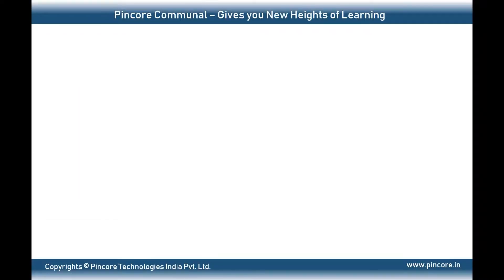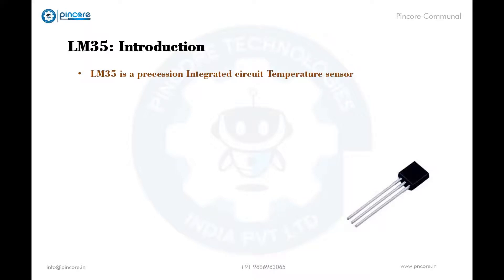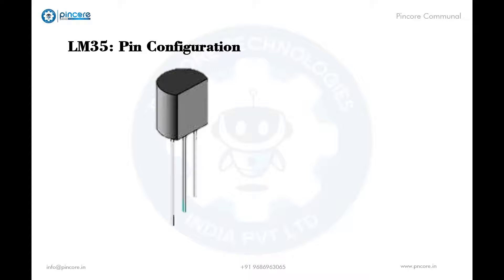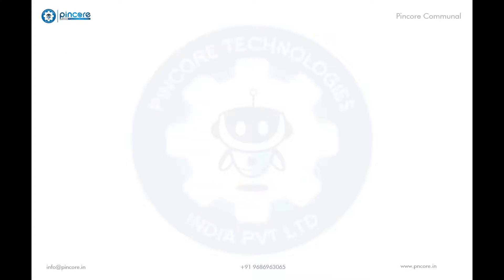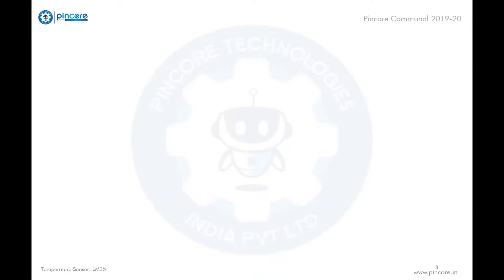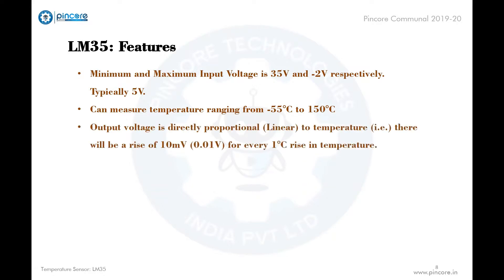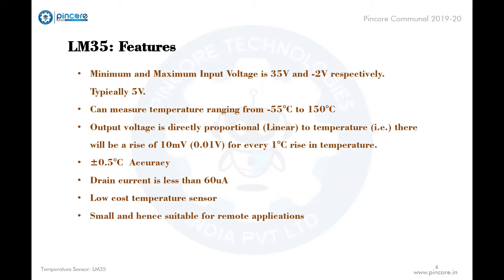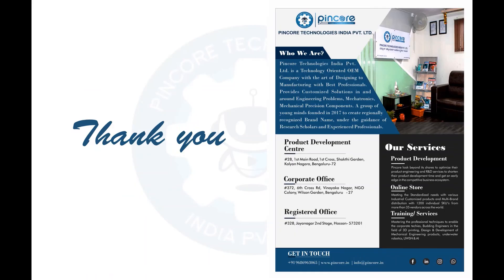Temperature Sensor - LM35 | Working Principle of LM35 Temperature Sensor | Pincore Communal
LM35 is a precession Integrated circuit Temperature sensor, whose output voltage varies, based on the temperature around it. It is a small and cheap IC which can be used to measure temperature anywhere between -55°C to 150°C. It can easily be interfaced with any Microcontroller that has ADC function or any development platform like Arduino.
LM35 sensor explains how it takes in the temperature change and converts it into voltage value. The sensor is economically affordable and easy to use.